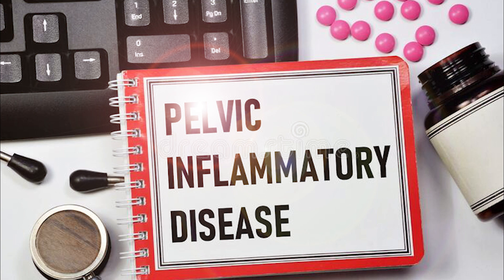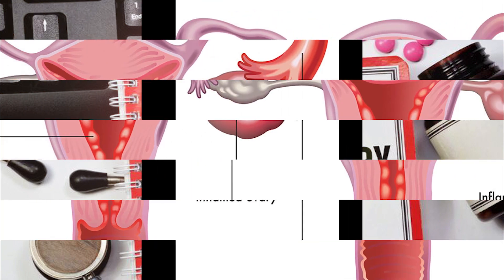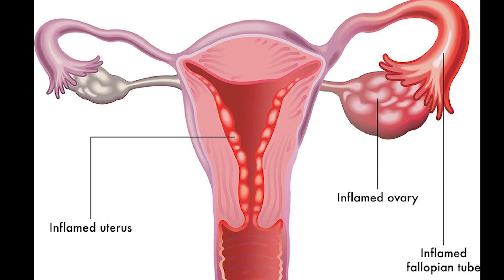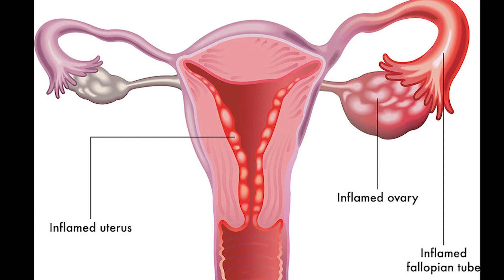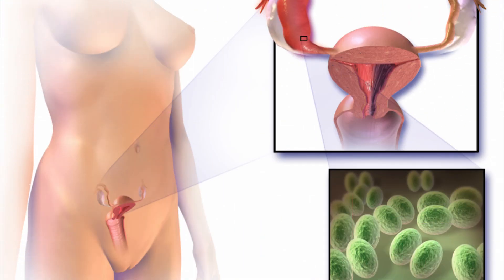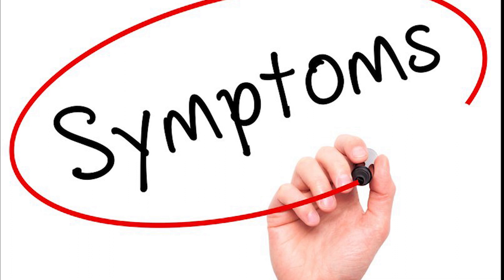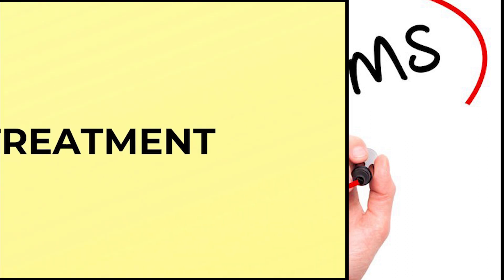PID/ Pelvic inflammatory disease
This short a minute clip will include:
What is PID?
causes?
bacteria causing PID?
symptoms?
treatments?